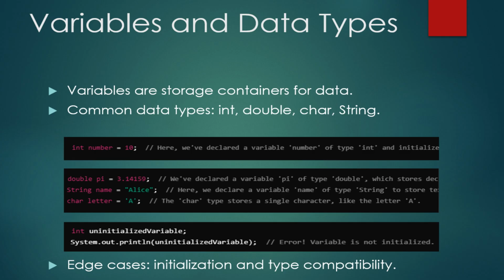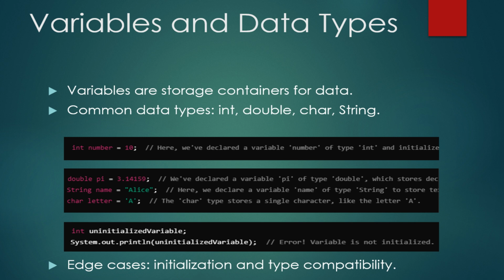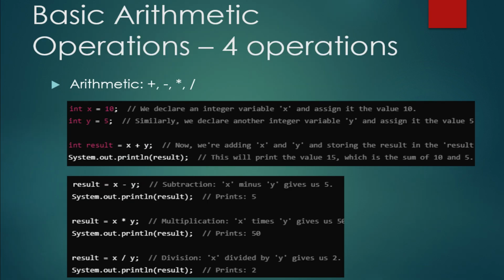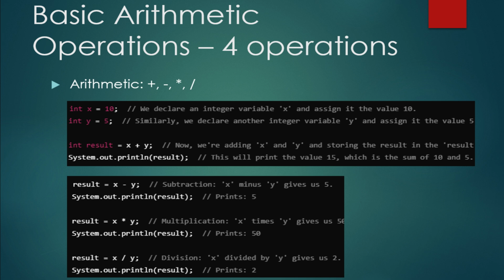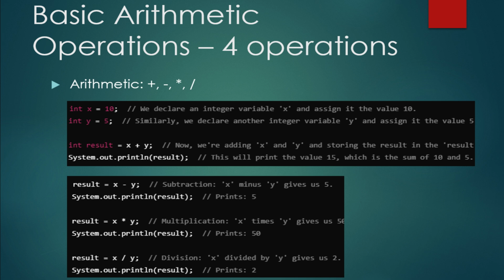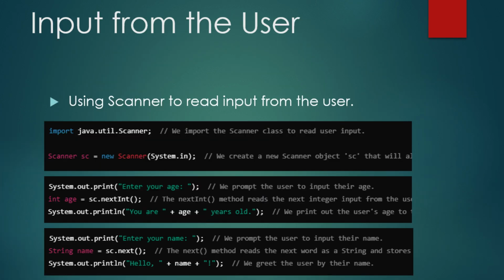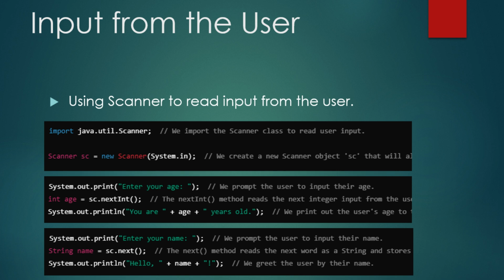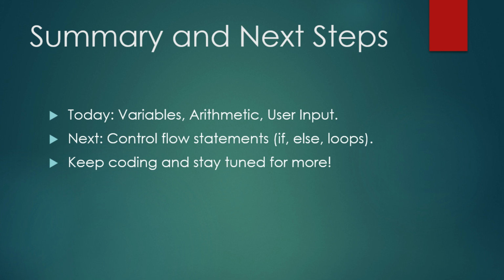BASICS OF JAVA PROGRAMMING PART 2 - VARIABLES, ARITHMETIC OPERATIONS, & USER INPUT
Hi everyone, this is Siddhant Ray here. I am a Grade XII student from Mumbai in India. I study in Jamnabai Narsee International School. Like many other kids of my generation, I am also an AI, ML, and Coding enthusiast. I have done many certification courses on AI (Artificial Intelligence), IOT (Internet of Things), robotics, and web designing from SP Robotics, Bolt IOT, and Udemy. I got into the world of coding, robotics, AI, ML, IOT, and web designing when I was in Grade VI. Since then, I have been pursuing these areas along with my studies. I love to explore and experiment in these areas. I have completed several small projects on these subjects in the last 5 years. As a 17-year-old, I aspire to make a professional future in one or more of these areas.

In this video, I have explained the basics of Java programming language. In today's day and age, Java is one of the most extensive, efficient and easiest languages to learn with several applications in the expanding field of technology. Hence, knowing how to code with Java is a huge competitive advantage in today's technology driven world. Java has several applications like making websites, making video games, internet services, so on and so forth. Hence, teaching Java from basics to advanced to you guys at large within the next 2 years, while also mastering my skills on the same!

As always, avoid indentation errors!